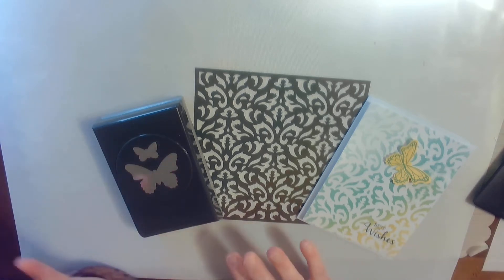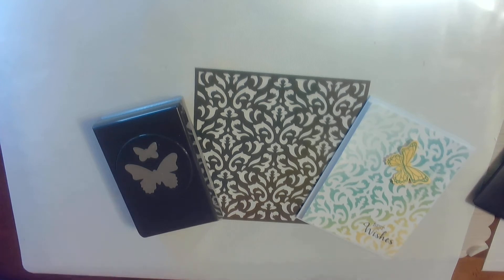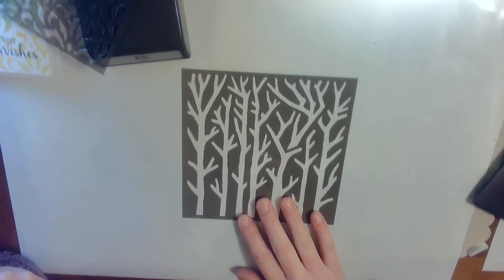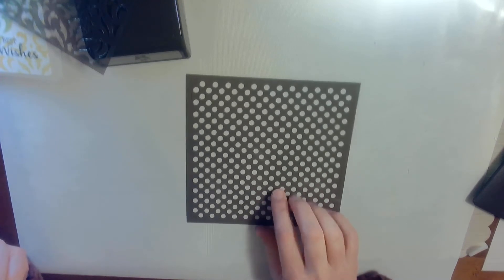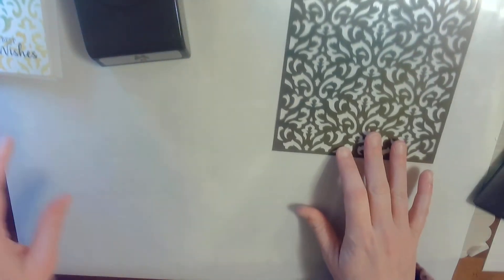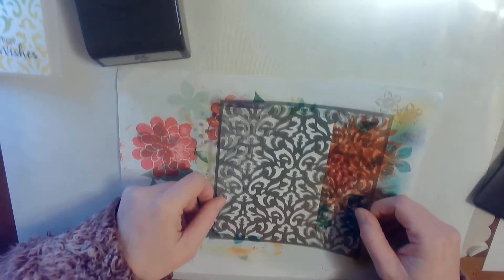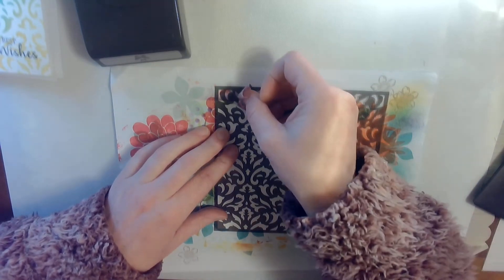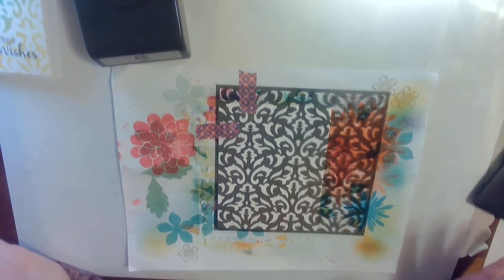Butterfly Gala with Masking technique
Dimensions and products used can be found on my website or down below.

You will be able to follow along with my video between and this offer is good between now and February 28 2021.  Please use hostess code V97KJN7D if you are below $150.

To go to my online store use the following 33 (this will not work until February 2) (when ordering please look my name Nicole Arrington as your demonstrator until I can get the link above working)

Shopping list includes:
Butterfly Gala Stamp set
Arrange a Wreath Stamp set
Basic White Cardstock
Crushed Curry Cardstock
Multipurpose glue
Crushed Curry Ink Pad
Bermuda Bay Ink Pad
Memento Tuxedo Black Ink Pad
Paper Trimmer
Bone Folder
Basic Pattern Decorative Masks
Blending Brushes
Butterfly Duet Punch
Spritzer
Frost White Shimmer Paint